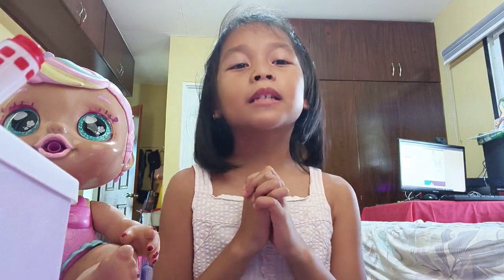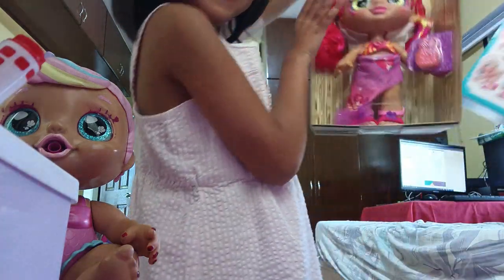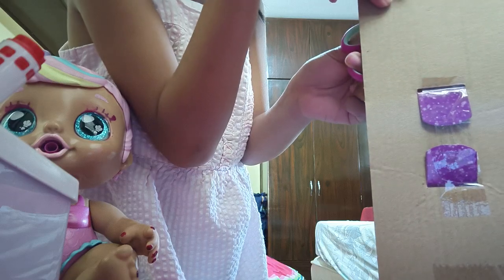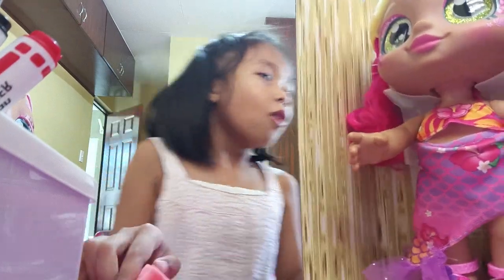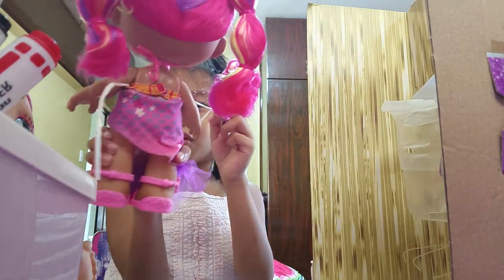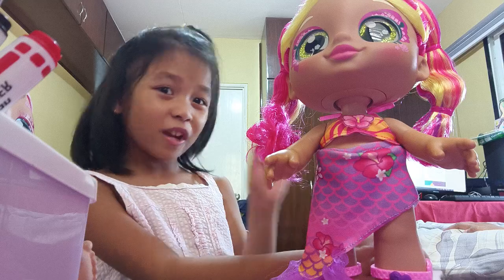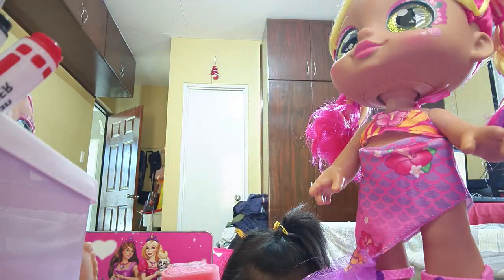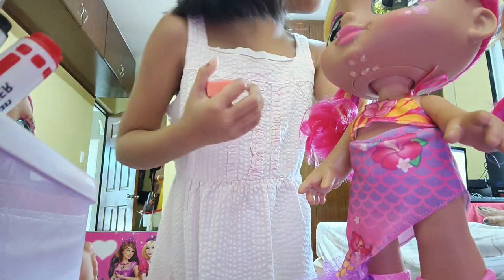Kindi Kids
Mermaid edition